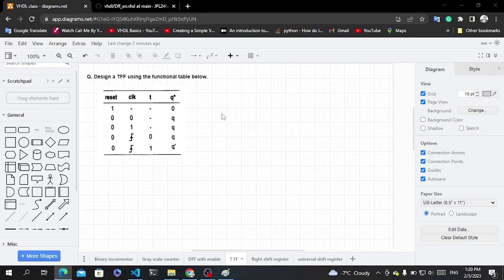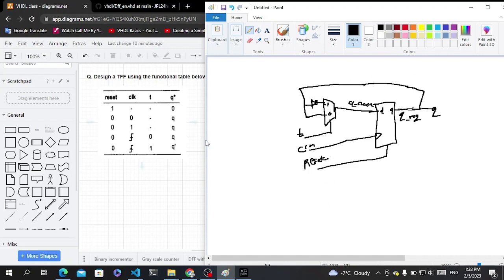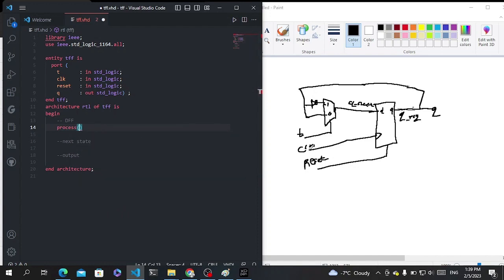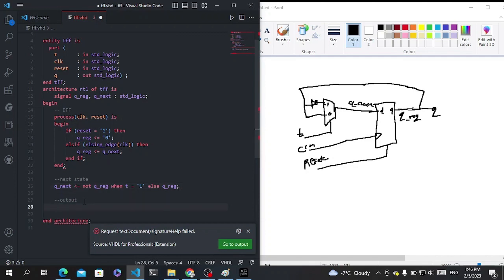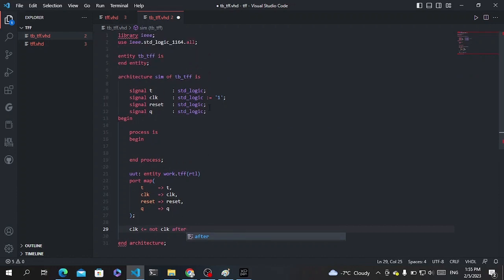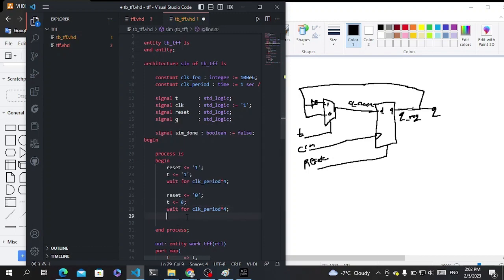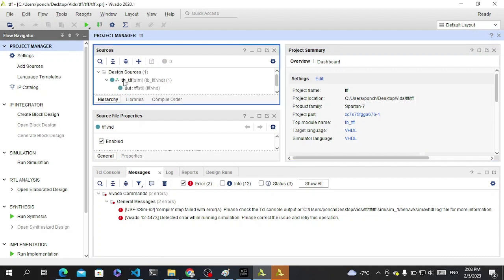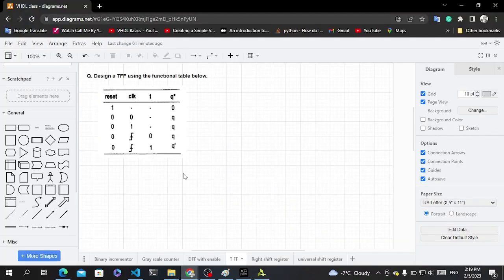T-flip-flop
In this video, we design a TFF and its testbench using VSCODE and VIVADO.